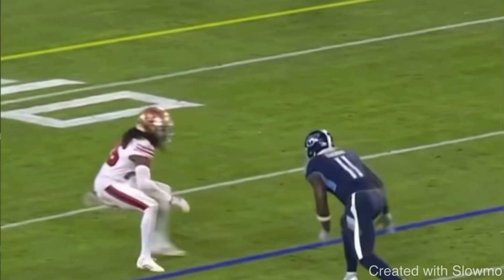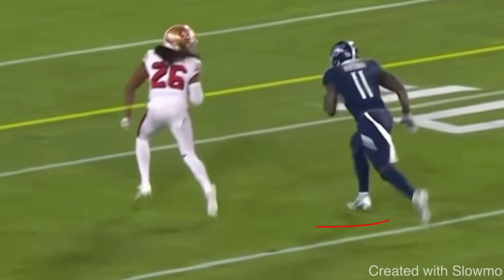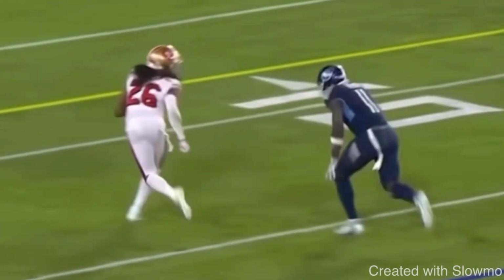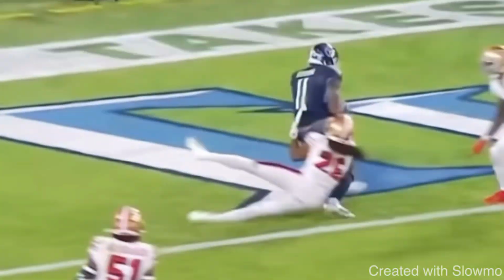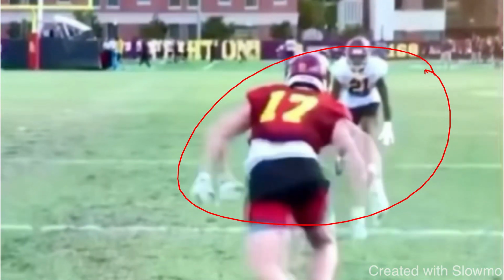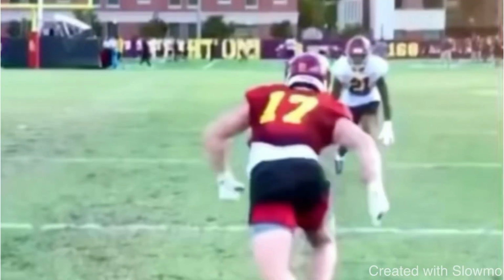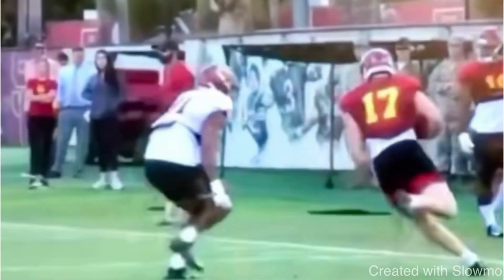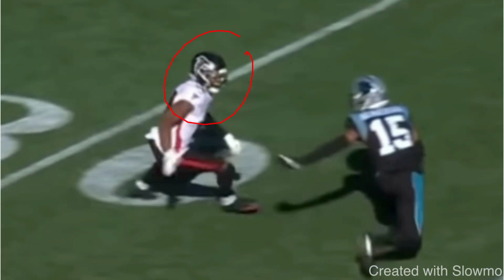WRs Watch This To Dominate This Season…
In this video I breakdown  3 TIPS FOR WRs TO DOMINATE THIS SEASON. I hope you enjoy!

WE ARE COMING TO 1 MORE STATE THIS OFF SEASON FOR QB/WR CAMPS CLICK BELOW! ⬇️⬇️